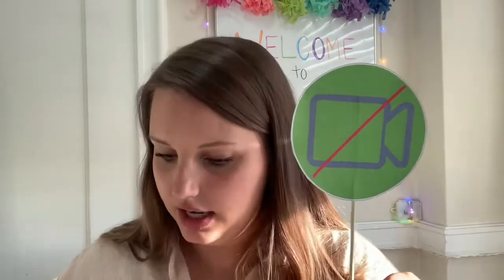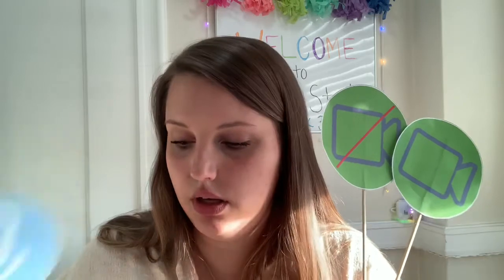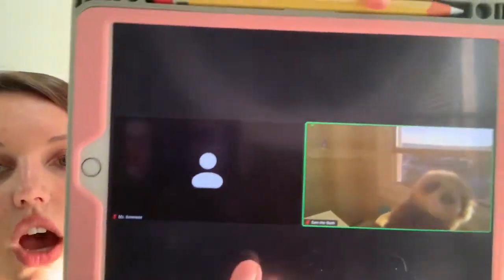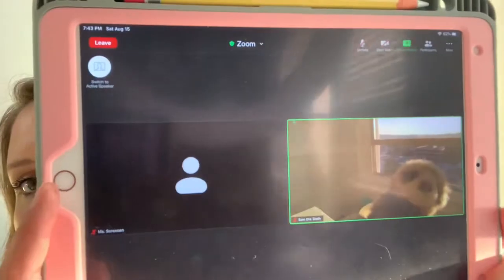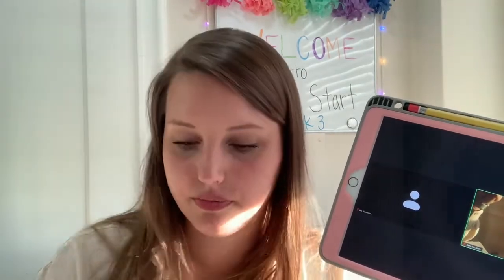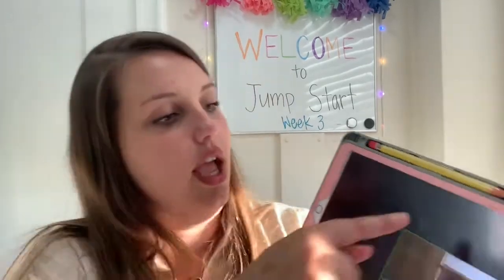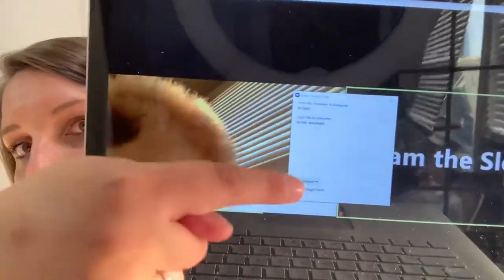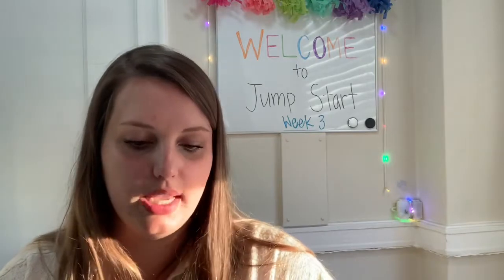Jump Start Week 3 Video 2